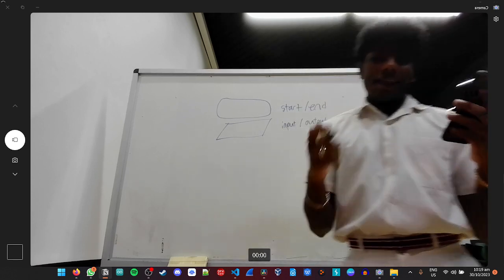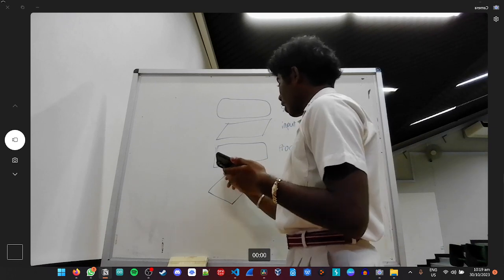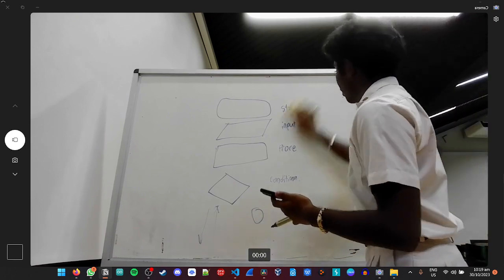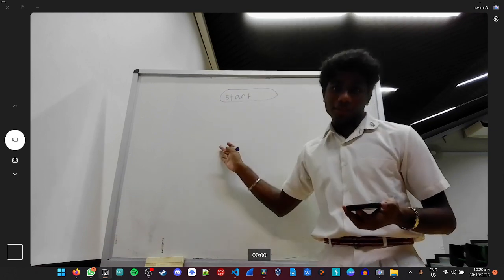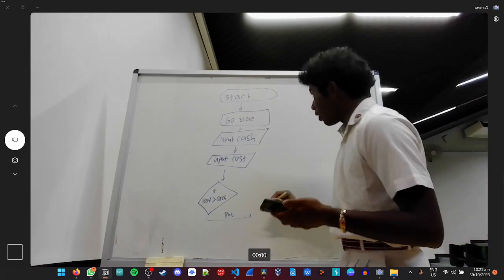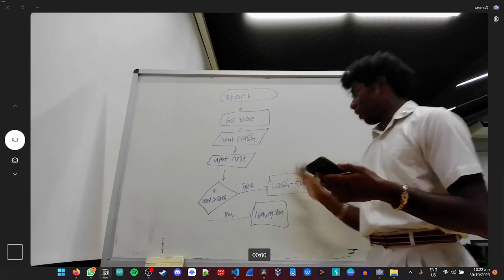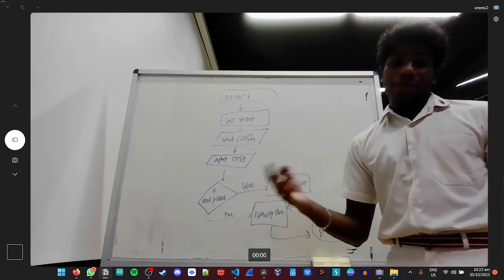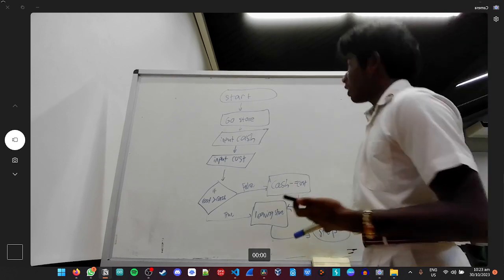Flowchart Lecture (H2 Computing)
theory is for nerds :)

Flowchart diagrams visually represent processes, illustrating the sequence of steps and decisions in a clear, organized manner. They use standardized symbols for actions, inputs, outputs, and decision points, making complex workflows easier to understand. Flowcharts are essential in programming, project management, and process documentation, aiding communication and analysis of systems.